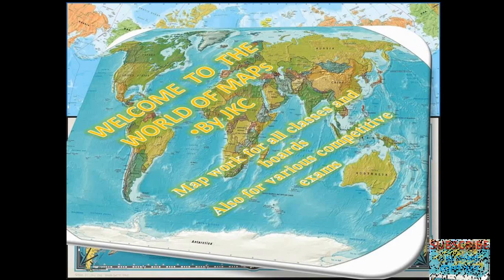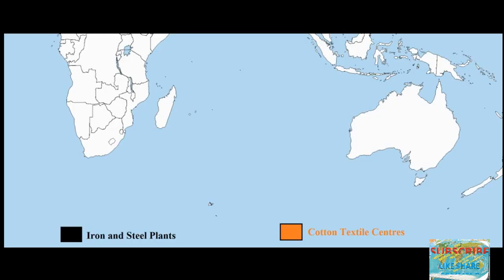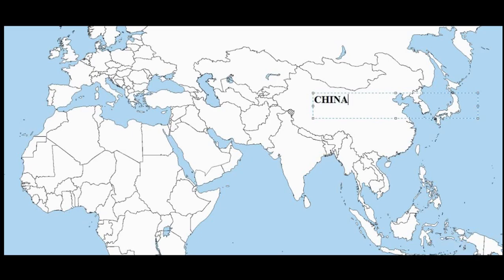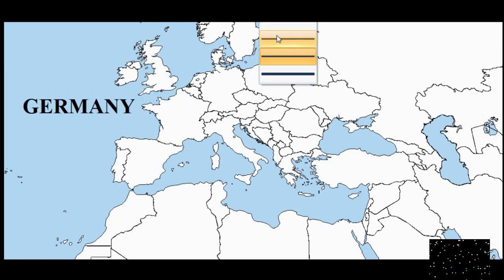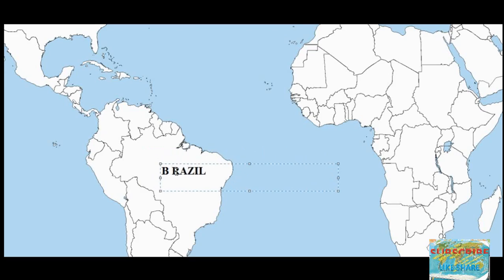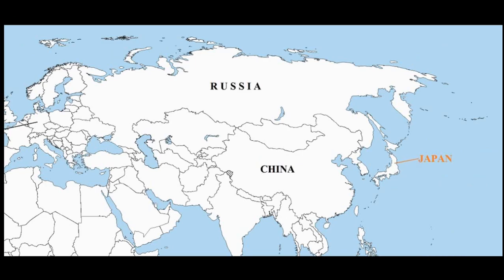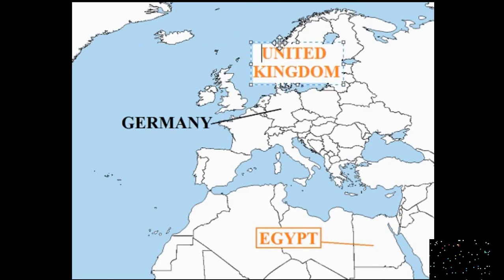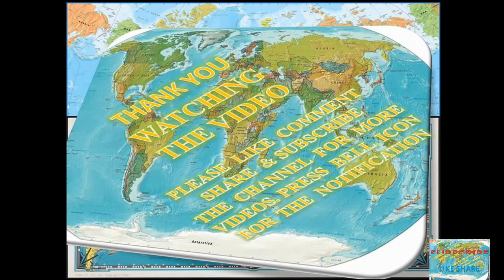Class 8 Geography Manufacturing Industries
DAV BOARD CLASS 8
SOCIAL STUDIES
GEOGRAPHY (Map Work on Political Map of the World)
CHAPTER 6 : MANUFACTURING INDUSTRIES
IRON & STEEL PLANTS : CHINA, RUSSIA, GERMANY, USA, BRAZIL
COTTON TEXTILE CENTRES : JAPAN, INDIA, EGYPT, UK, CANADA